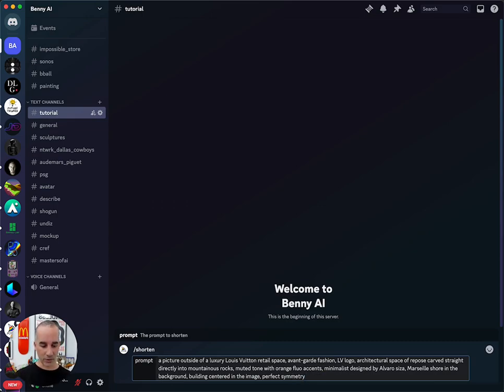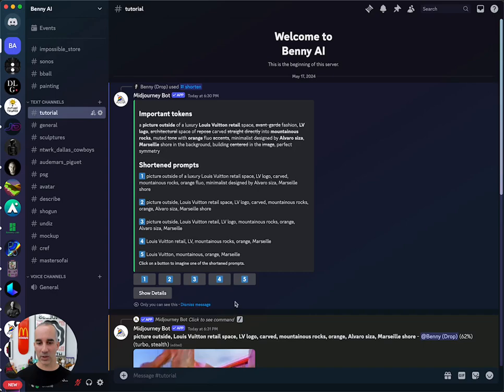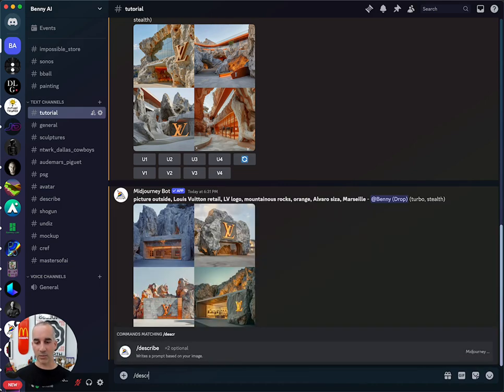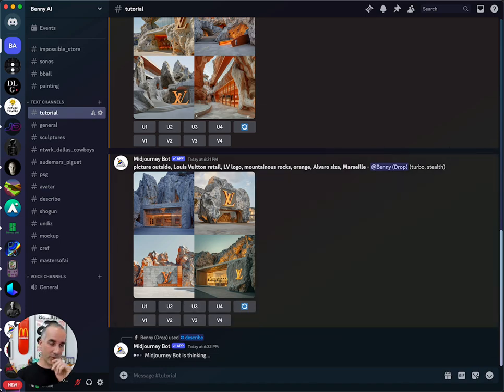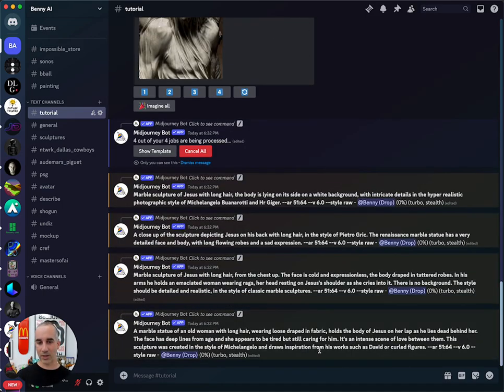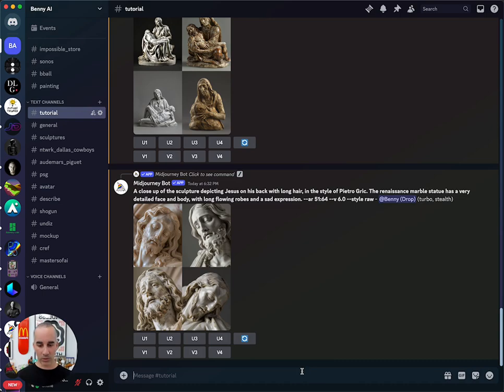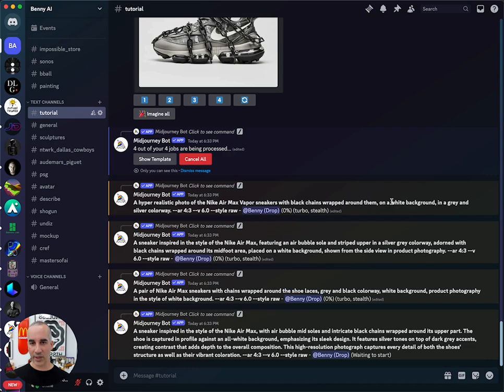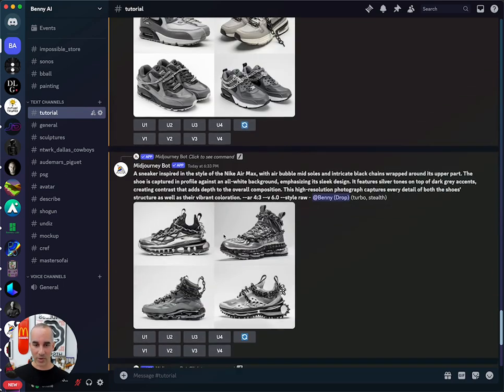07-Lesson 7 Shorten and Describe Commands